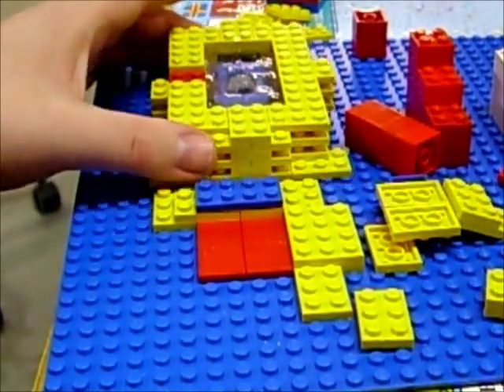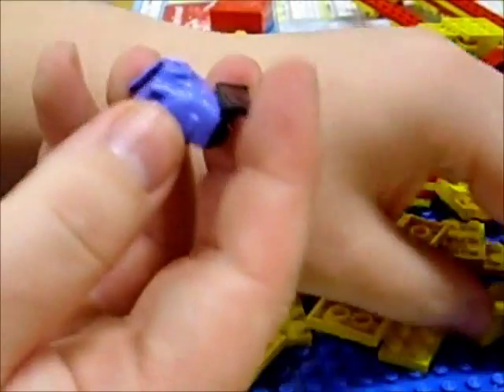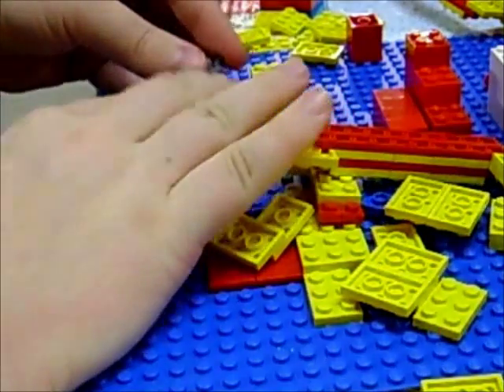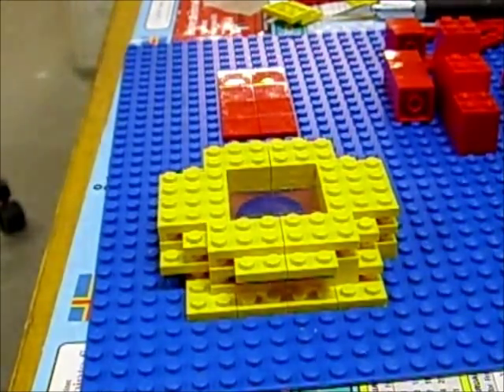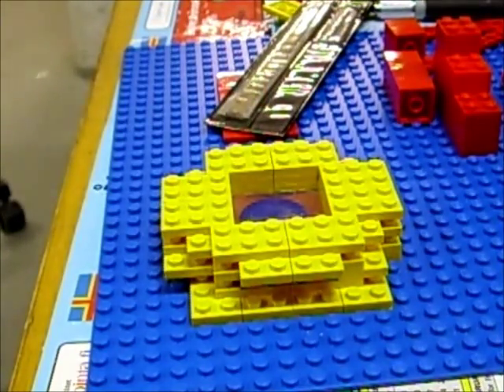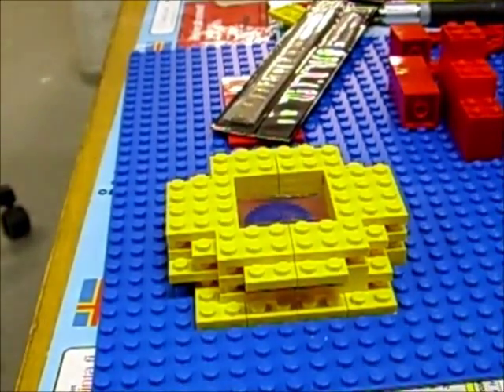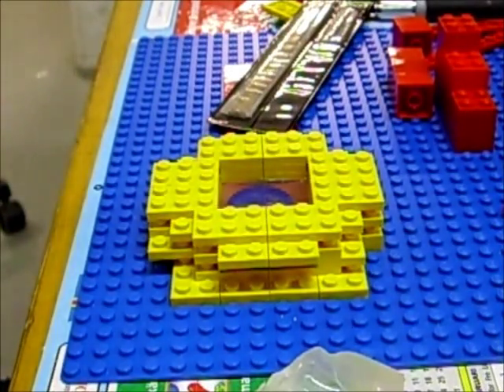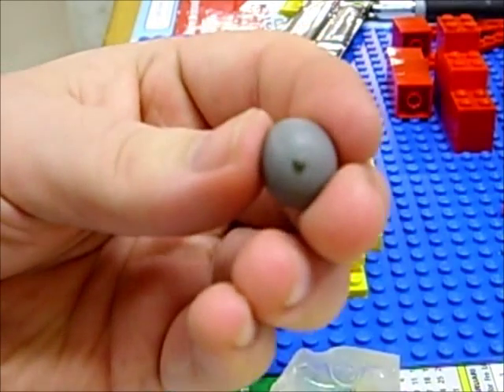InstantMold, Making a better Mold Part 2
Just showing you how to create a better mold using InstantMold and legos. I also rant like an idiot as usual but that's only because the voices in my head has so much to say...